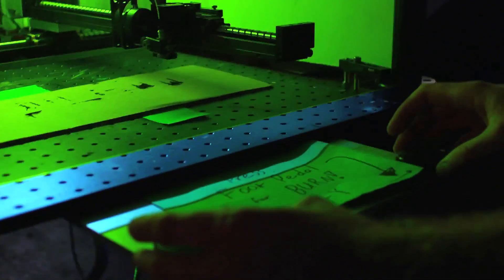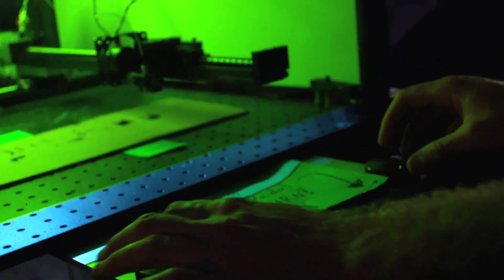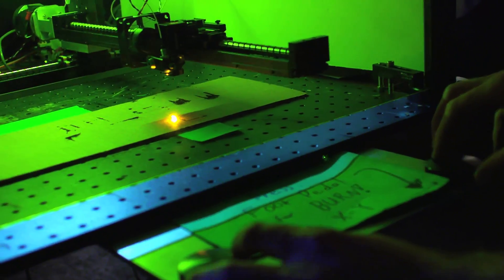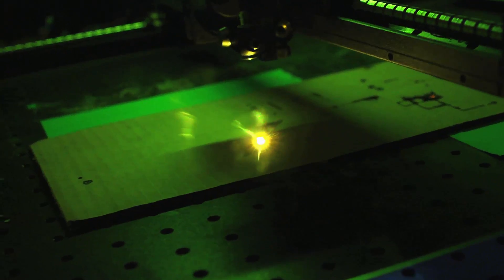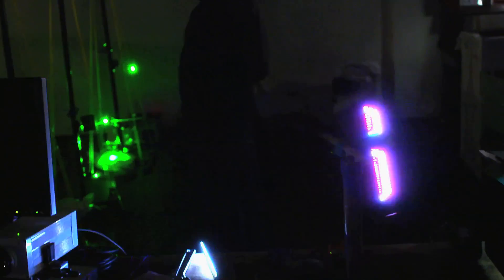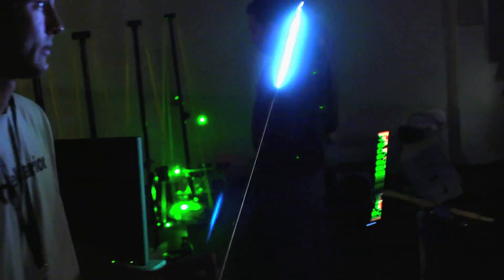Free Form Laser Cutting a la Etch a Sketch: Laser Craze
Nick Leindecker of the Stanford Optical Society shows Laser Craze, a laser cutter that is controlled by two knobs much in the way an etch a sketch works. At Maker Faire Bay Area 2011 he allowed attendees to try out his invention on various burnable surfaces, while also showing his LED creations.